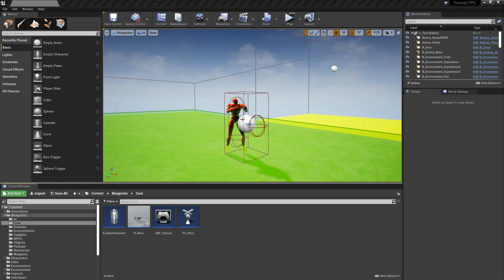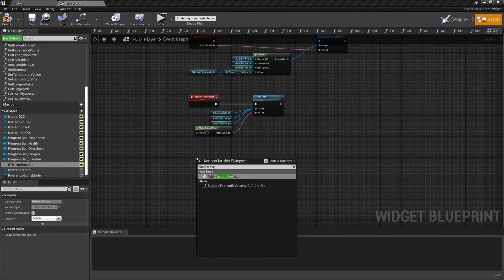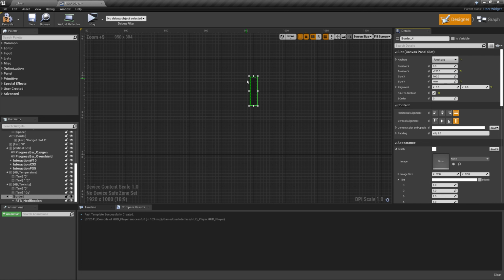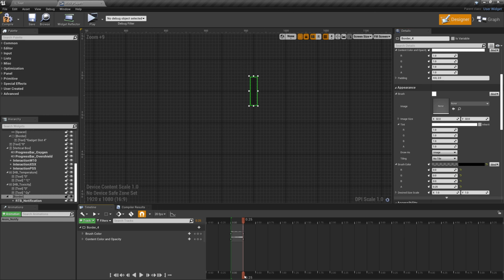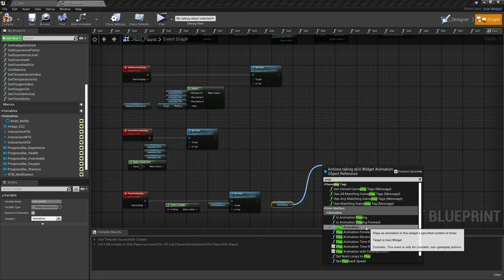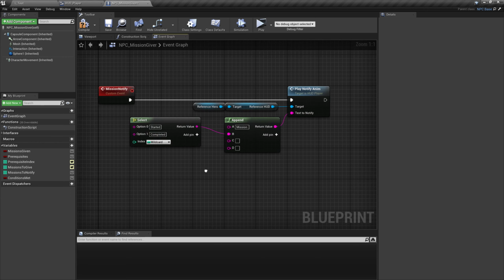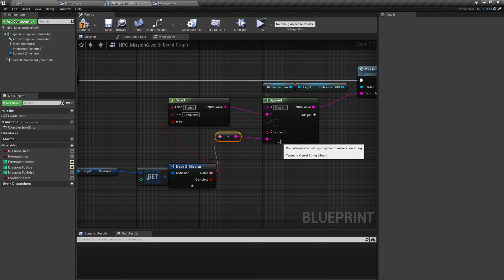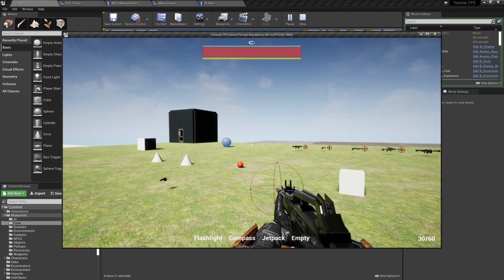UE4 Tutorial - FPS/RPG - Part 94 - Missions Part 4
This video focuses on the system that notifies the player when they've either started or completed a mission via their HUD.